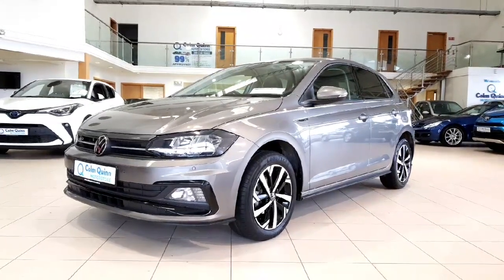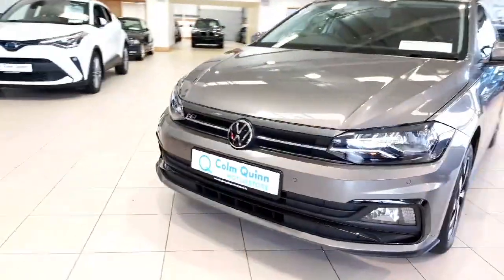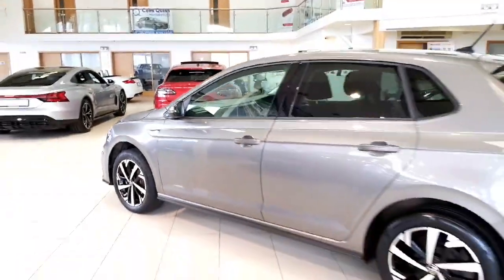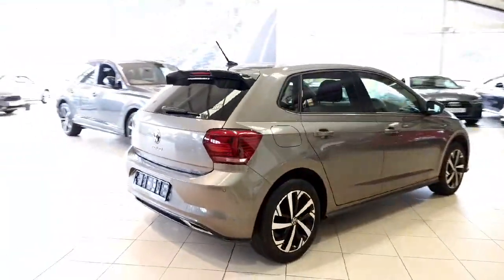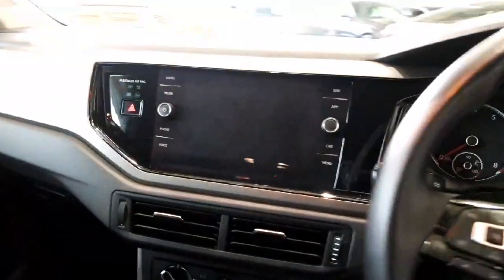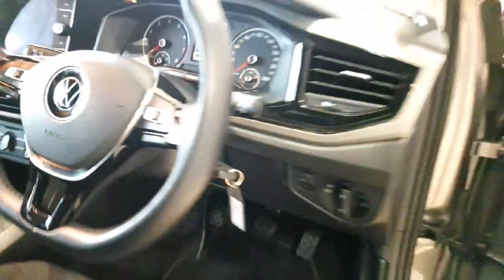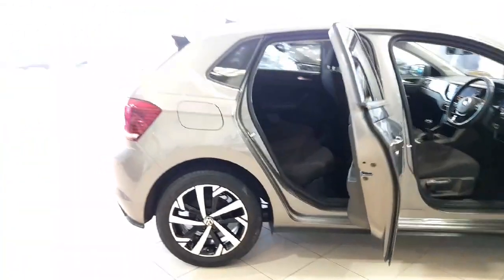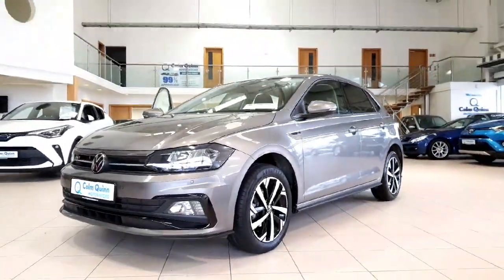2021 Volkswagen Polo R-Line 1.0 Petrol